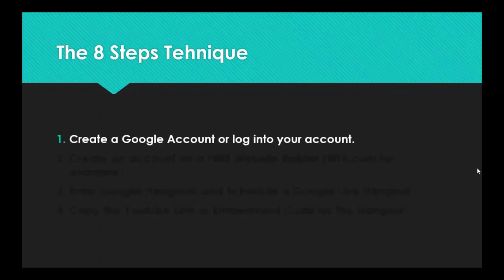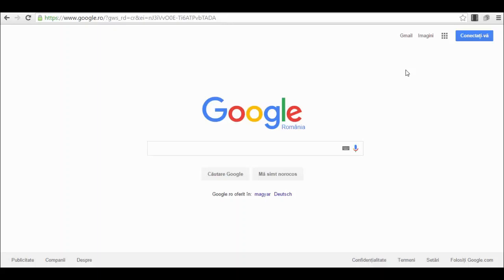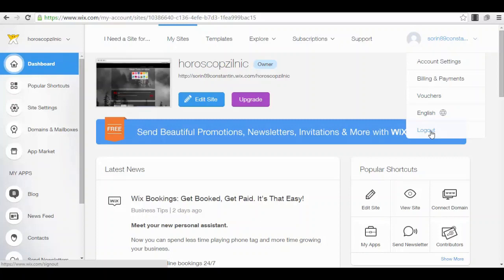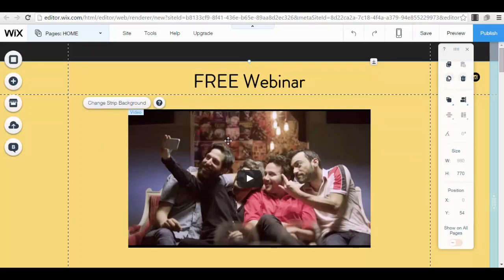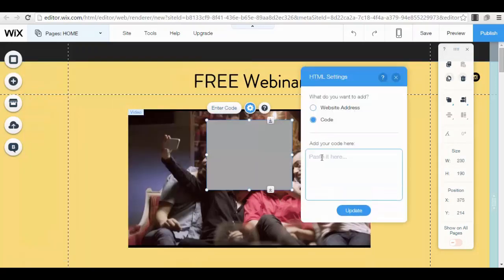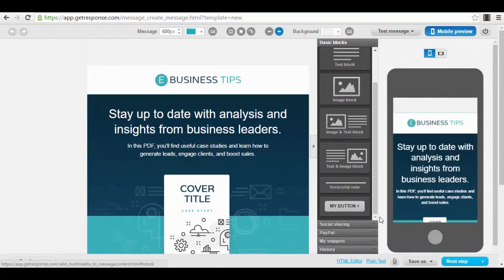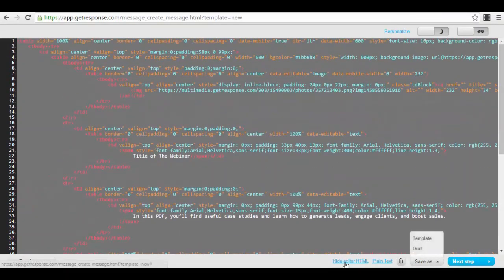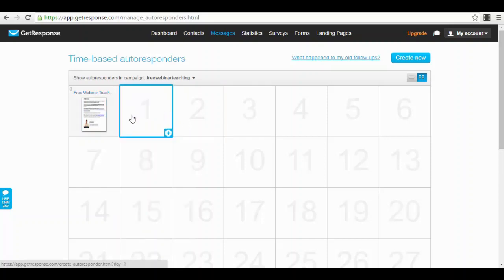How-To-Use-Webinars-For-Your-Business part 2 Sk Learn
Webinars are one of the few online marketing methods that allow you to have REAL TIME COMMUNICATION with your audience, build credibility and authority and ultimately drive more sales in profits in your business.

Why do you think that more than 65% of BIG companies world wide run at least one Webinar per month?

Right now Webinars are probably THE MOST HIGH CONVERTING TOOL online for driving sales. Videos, Emails, Articles still work very well but it's very unlikly to bring high ticket sales of up 5000$ like Webinars do.
The fun fact is that people all around the world are using the power of arbitrage and the internet to build time freedom and the lifestyle that they desire.

So, if you are not using Webinars yet in your business you are living a lot of money on the table. But hey, that's why we are here, to help you start using Webinars for your business.

*INCLUDES 12 VIDEO LECTURES, 12 AUDIO LECTURES AND 12 TRANSCRIPTS
Here are the EXCITING topics covered!

    WHY you need to use Webinars in your Business
    The TIPS and PRINCIPLES for creating HIGH QUALITY WEBINARS
    How to PREAPRE your AUDIENCE for a Webinar
    How to create AMAZING FREE ONE PAGE WEBINARS of your own
    How to use Webinars in your business.
    How to SELL with Webinars

This YouTube channel is focused on teaching individuals how to earn money online. All of the courses provided on the channel are taught in English and are designed to be easy to learn. Certainly, here is the continuation of the summary:
In this video, we'll be sharing tips and tricks on how to earn money online. Whether you're a student or just looking to supplement your income, we've got you covered. We'll cover everything from freelancing to starting an online business, so be sure to watch until the end!

 Freelancing
 Online Surveys
Starting an Online Business

If you found this video helpful, please consider supporting us.